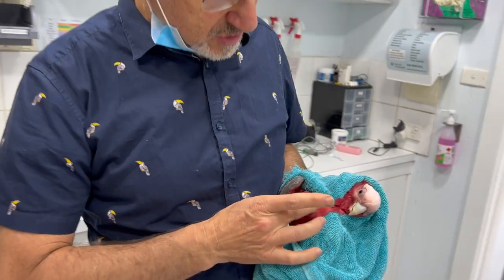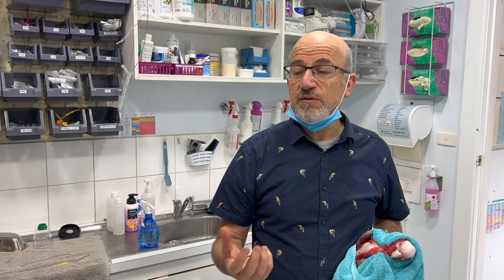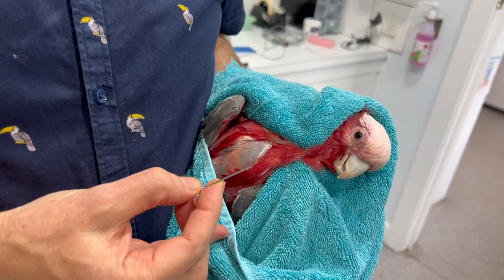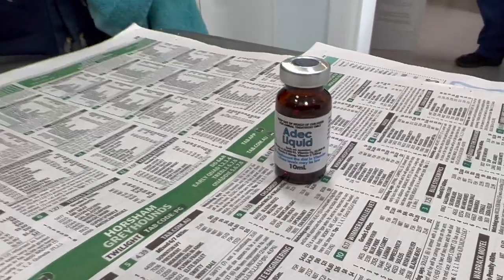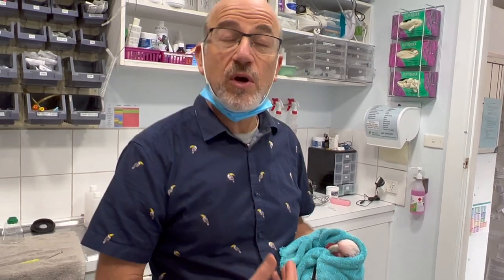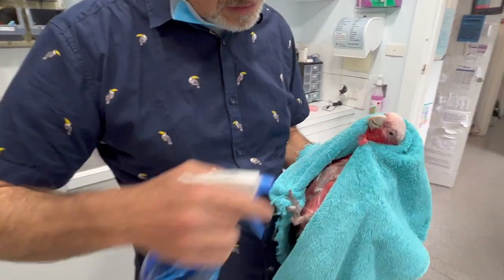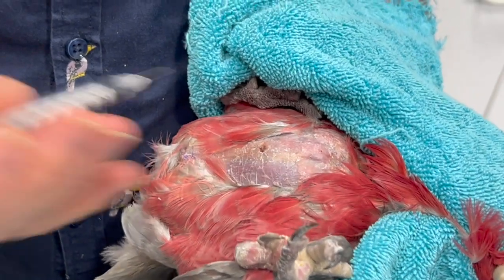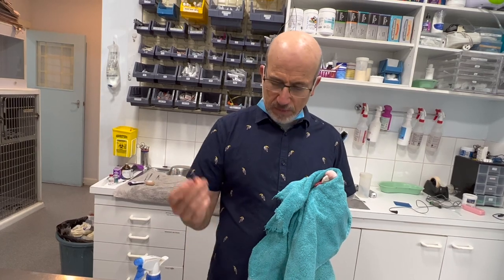Bursting a Galah's over-inflated air sac at Bird Vet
Molly the galah has been in several videos on our channel already.  He doesn't have the best history for diet, which he'll tell you himself when he asks: "Want some pizza?"  Having been surrendered to rescue, we've been steadily working through some of his health challenges but this latest one has his care takers worried.
Molly has a faulty valve leading into his cervicocephalic air sac, resulting in his air sac over-inflating.  Molly literally blows up like a balloon.  His former owner described it as a pimple that kept appearing on his neck.
When Molly presented at Bird Vet Melbourne in Burwood, the air sac was so inflated his skin was bubbling all the way from the back of his neck, across the front of his chest.  Molly has clearly been very uncomfortable.
Avian vet, Dr Phil Sacks discusses the case as he works to make Molly more comfortable.

Bird Vet Melbourne
128 Highbury Rd, Burwood, Victoria, Australia. 3125
pet-shop.au